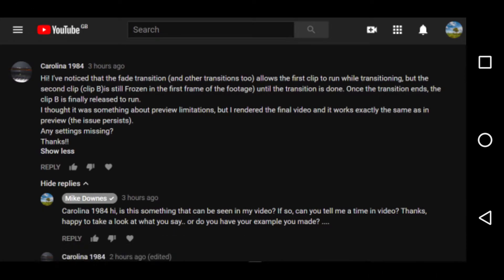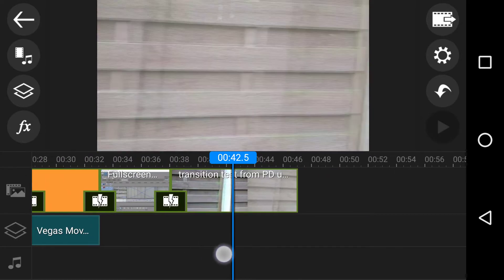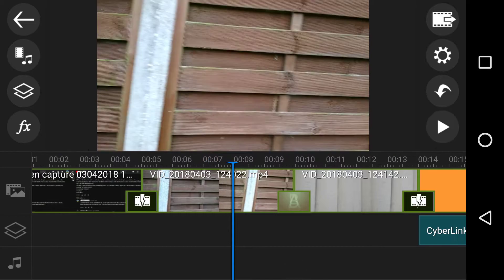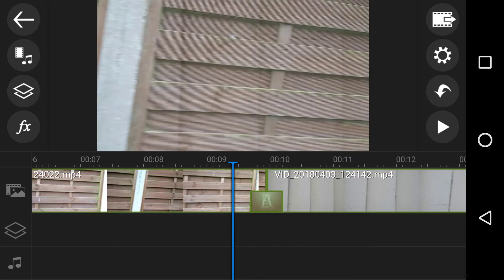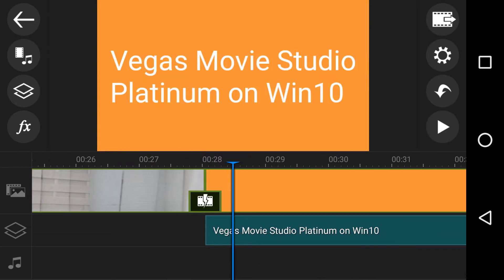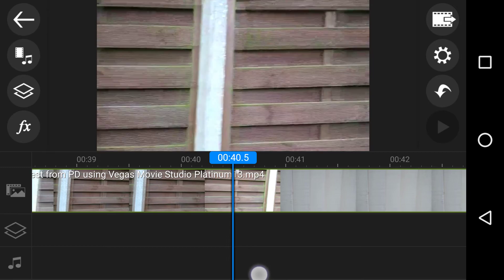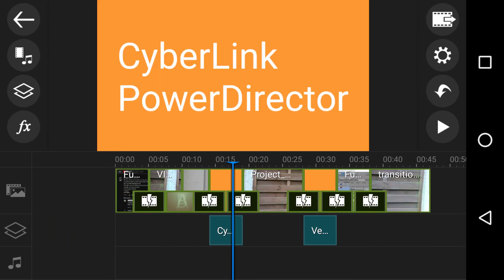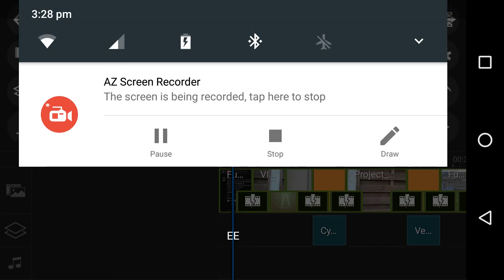PowerDirector Android App 42 Limits on Transitions Mobile v Desktop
From an excellent question from 'Carolina 1984', I've put together this video on limitations to transitions - on how powerdirector will use a video clip to first frame to transition, where a desktop editor like Vegas Movie Studio will achieve a frame by frame render of video clip to clip.

Thanks to all those who follow this playlist on learning how to use PowerDirector..